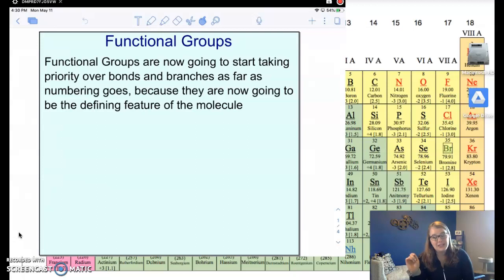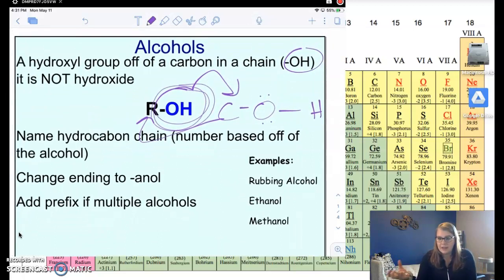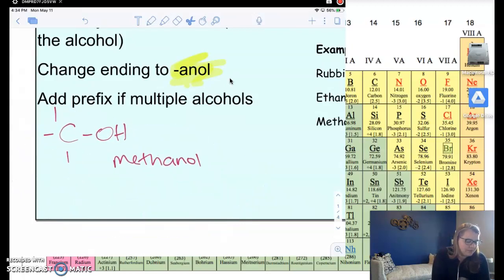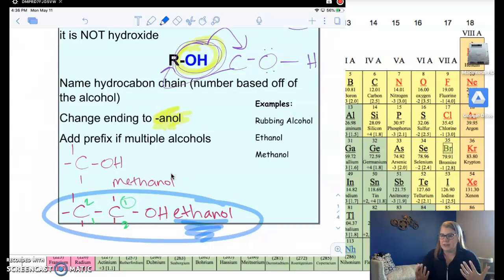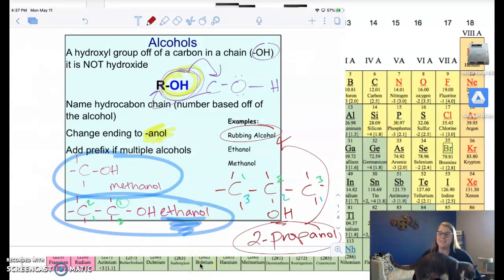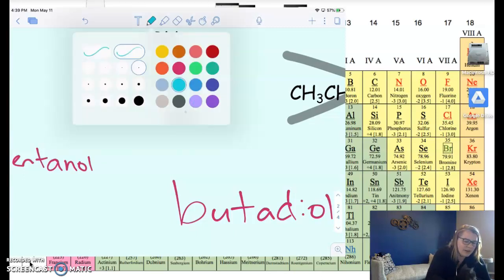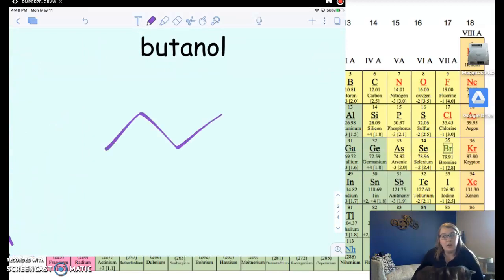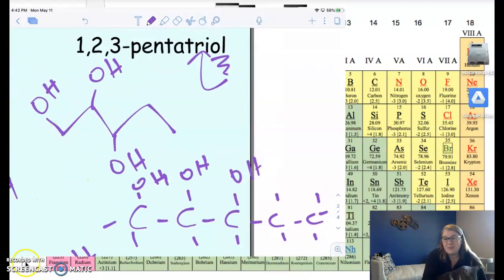Naming and Drawing Alcohols